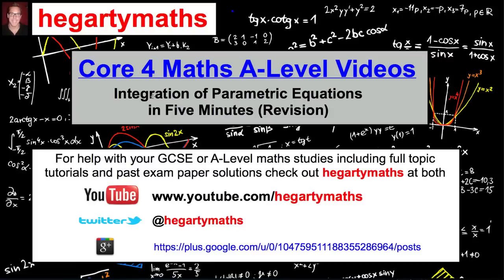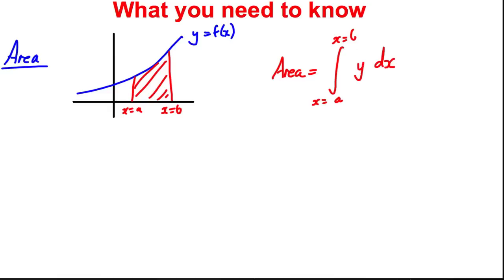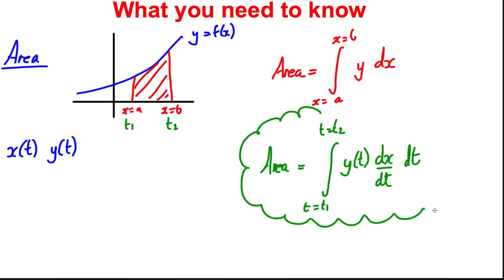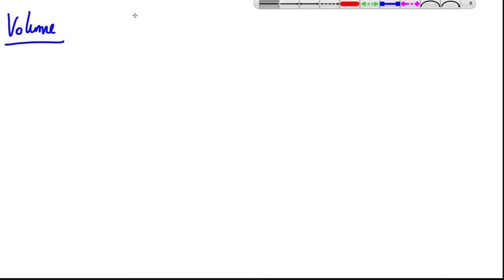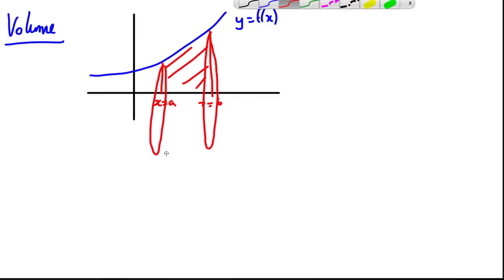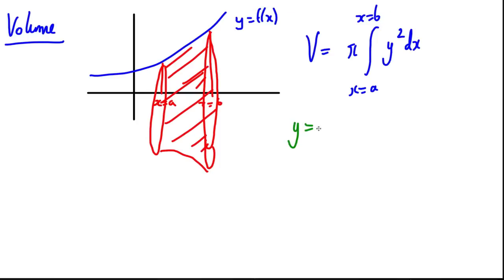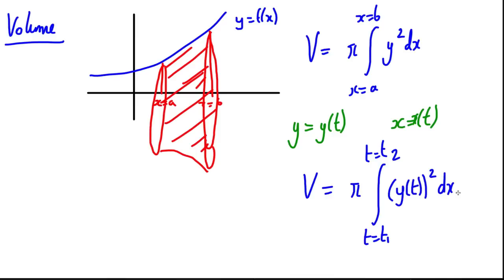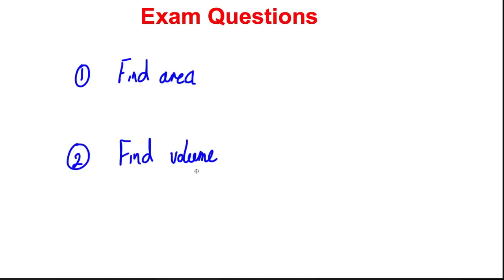Integration of Parametric Equations in 5 minutes